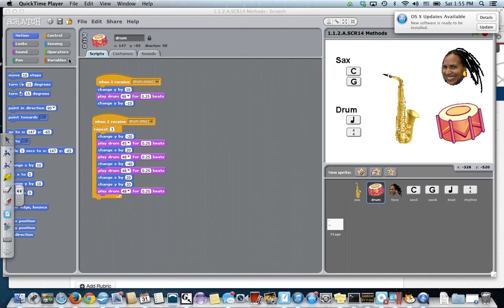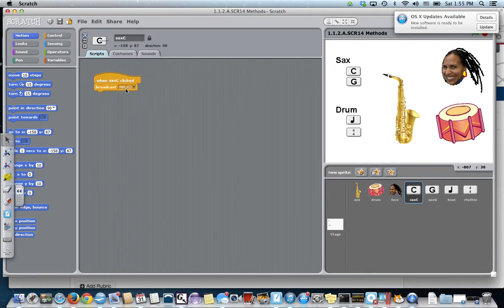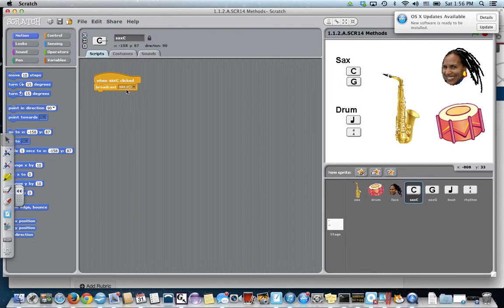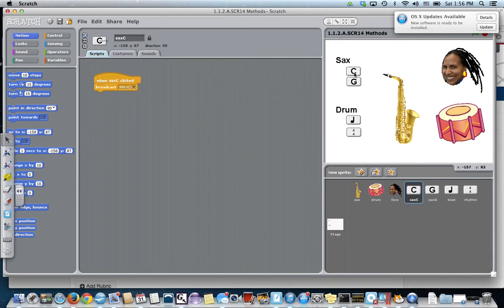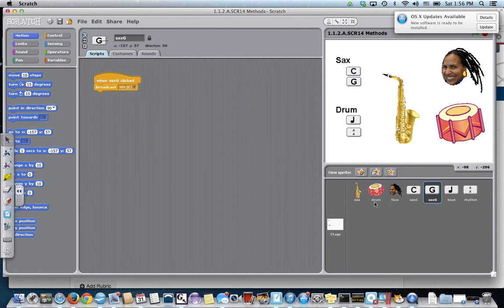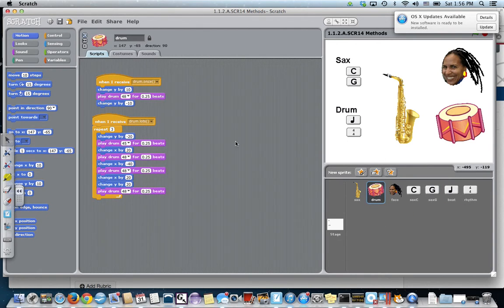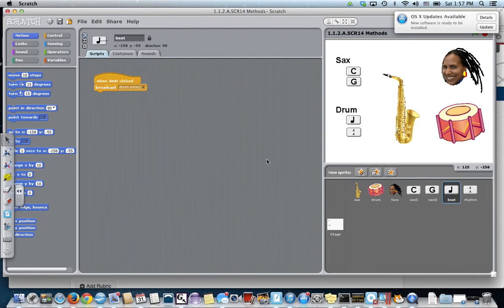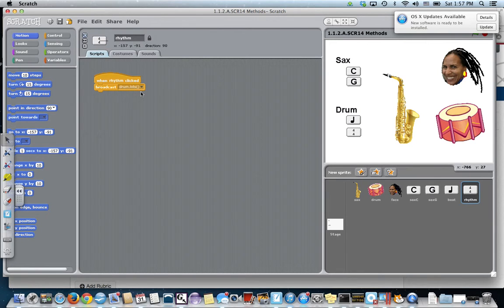MethodsObjectsScratch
Using Scratch to define methods and objects